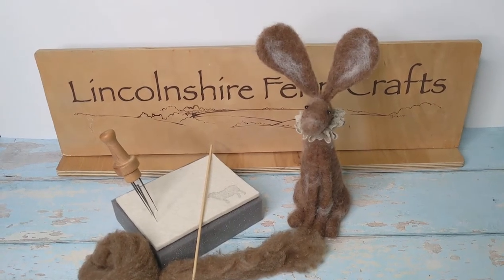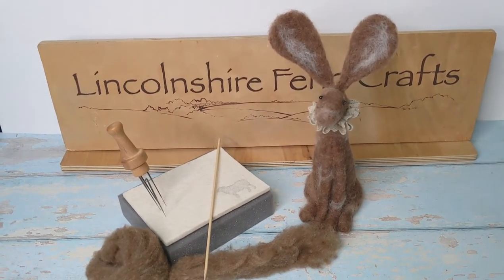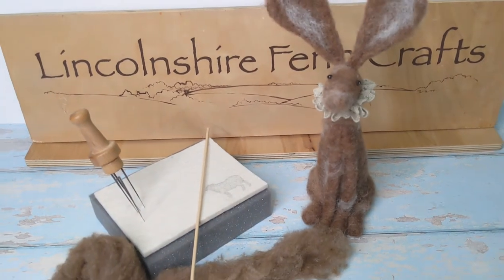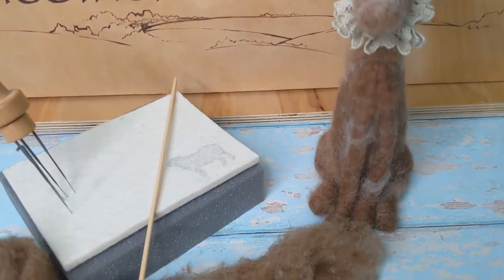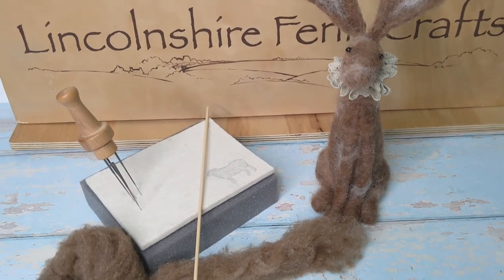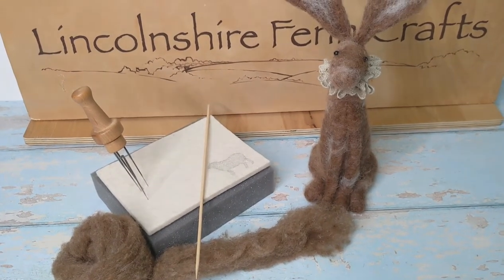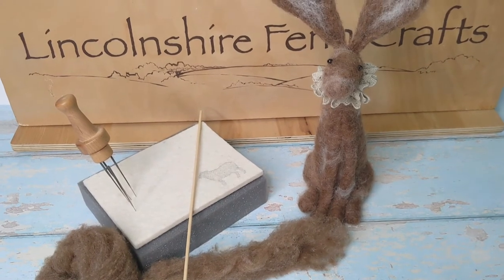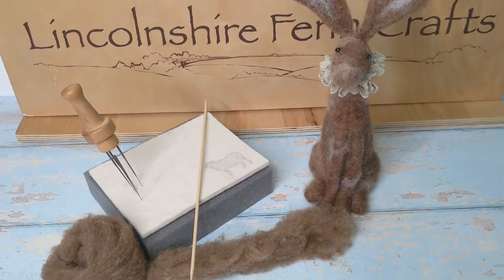HOW TO NEEDLE FELT A HARE AND CREATE A SMOOTH FINISH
Fall in love with needle felting and learn to hone your needle felting skills to create this gorgeous whimsical needle felted hare. I have been needle felting and teaching for seven years and this video brings all those skills to you!